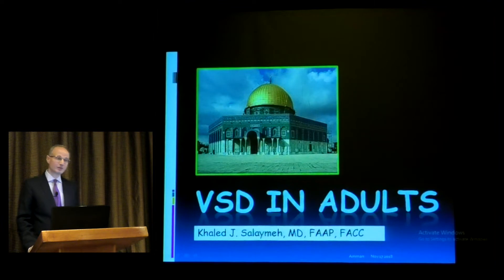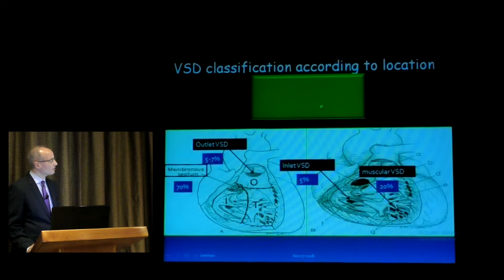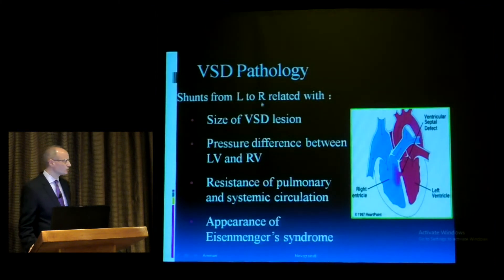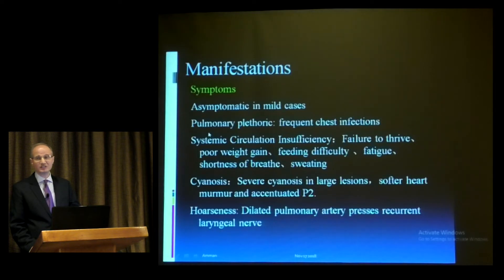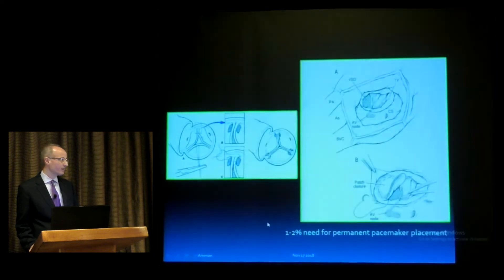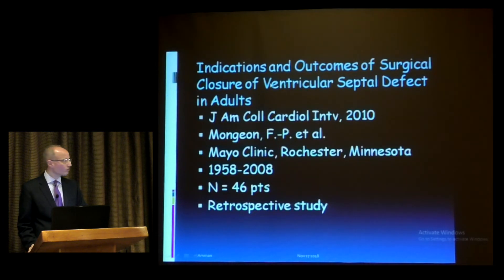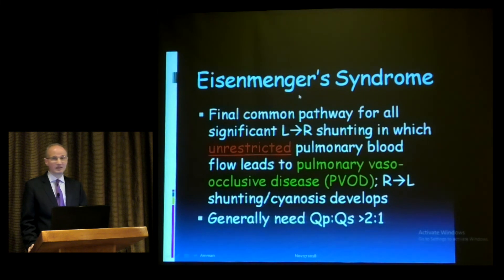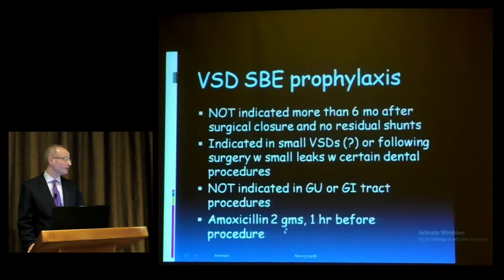interventional Cardiology Course Coronary, Adult CHD VSD, Dr. Khaled Salaymeh, Amman-Jordan, 2018